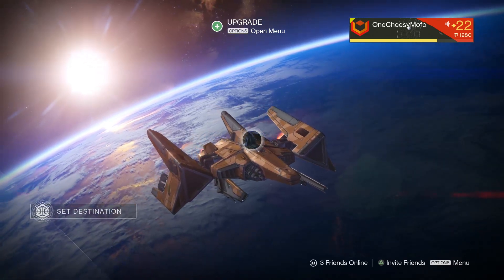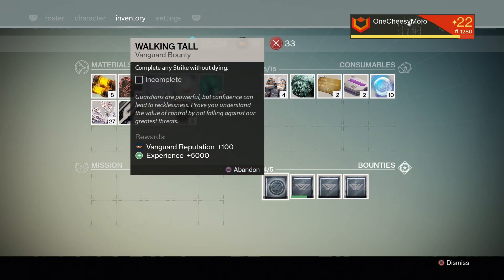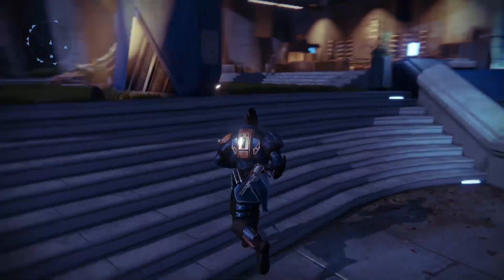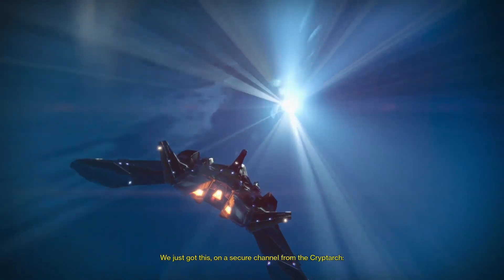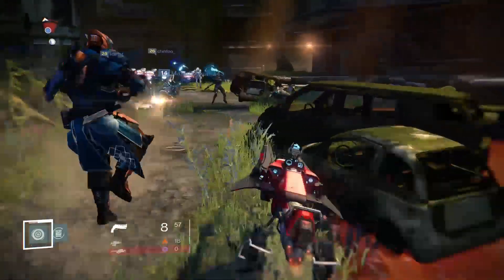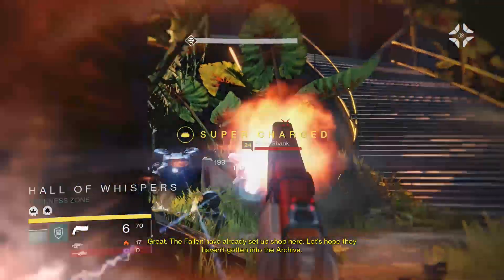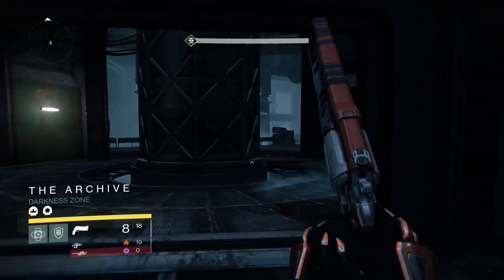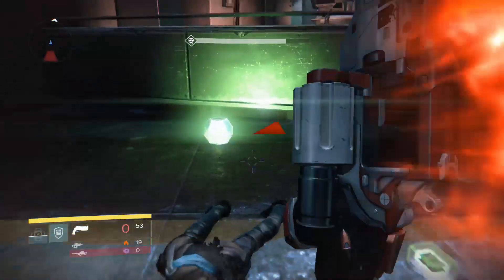Destiny (PS4) - Gameplay Walkthrough - Part 54 - THEIR PUNCHES ARE OP!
My Destiny PS4 gameplay walkthrough. Enjoy!

I love reading comments so please feel free to speak your mind :) Also if you would like to see more videos from me, check out my channel and SUBSCRIBE! (It's free)